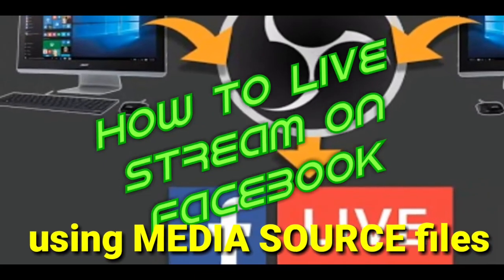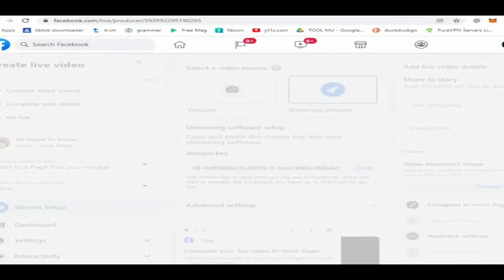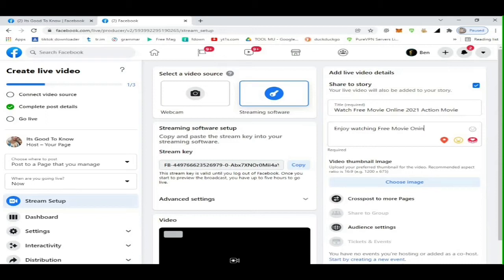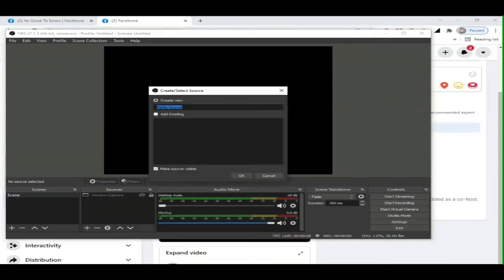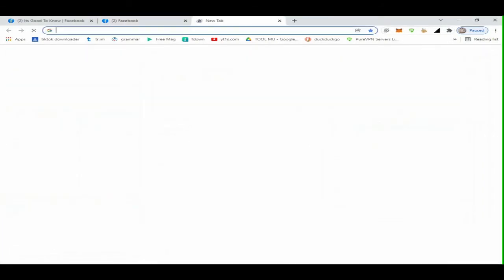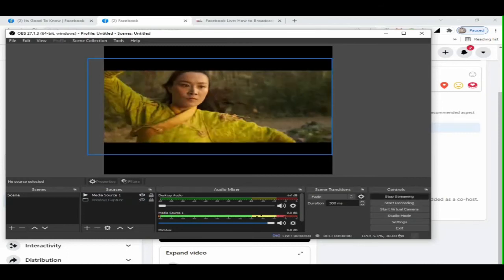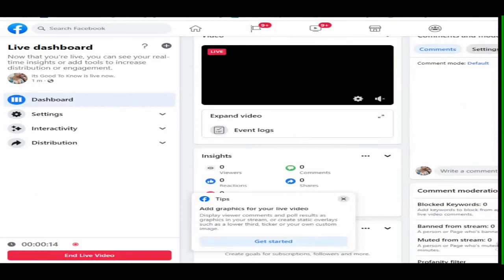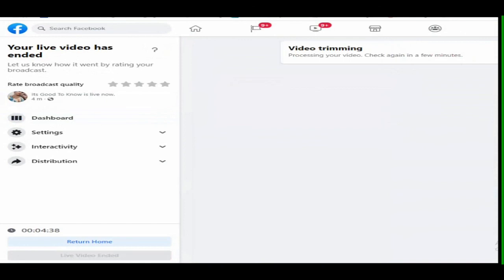Facebook live streaming tutorial 2022 | Facebook live video stream pc using media source file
in this tutorial you won't have any difficulty how to facebook live using a media file from your computer. It's easy to follow, just watch the whole video until the end of the video, just imitate what you see, what you see is what you get. I'm interested in watching you until it's over. great help to if you plan to facebook live using media file.

Follow the step setup:
1. Click here setup your FB Fanpages live video
2.

Open the next link to discover more about facebook live streaming tutorial | facebook live obs tutorial | facebook live video stream pc, please check out

The video is all about facebook live streaming tutorial | facebook live obs tutorial | facebook live video stream pc information but also try to cover the following subject:
-facebook live stream setup
-facebook live obs stream key
-facebook live video stream pc obs

So you would like to know more about facebook live streaming tutorial | facebook live obs tutorial | facebook live video stream pc, I did too and here's the video that I created around this topic.
facebook live streaming tutorial | facebook live obs tutorial | facebook live video stream pc interested me so I did some research and published this to YT .
This Yt channel has various other related video clips regarding facebook live stream setup, facebook live obs stream key and facebook live video stream pc obs
Now that you have actually viewed my YouTube vid regarding facebook live streaming tutorial | facebook live obs tutorial | facebook live video stream pc did it helped?
Please share the vid to assist other individuals looking for facebook live stream setup or facebook live obs stream key :)